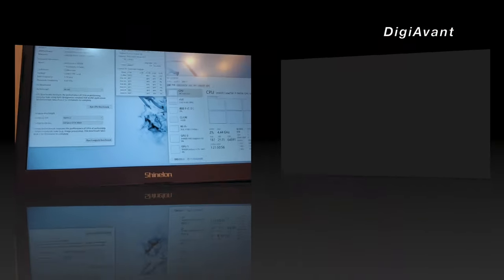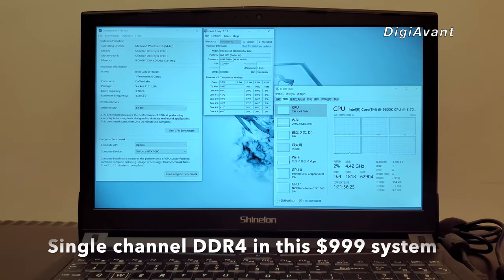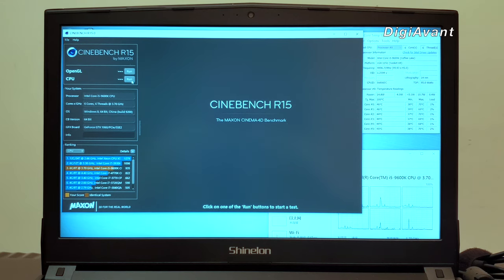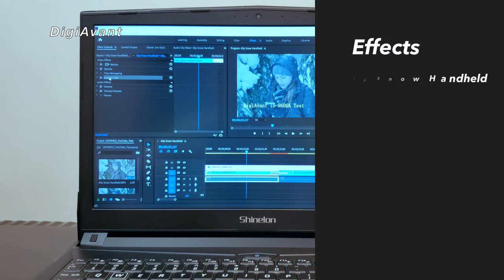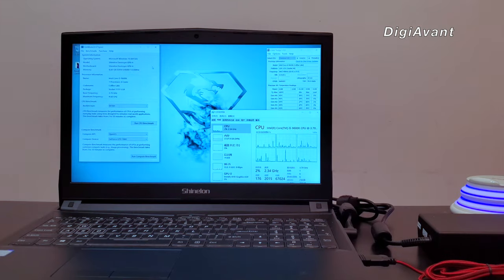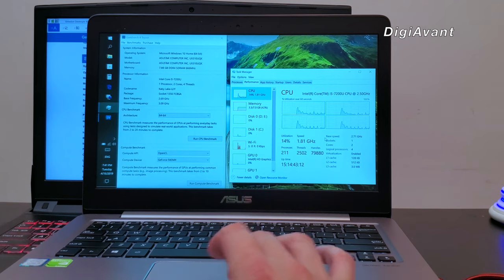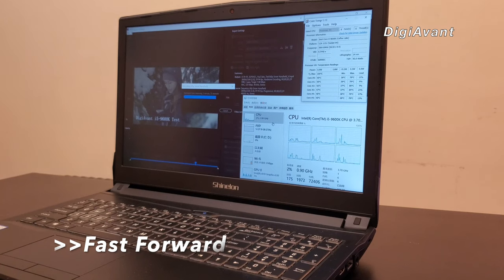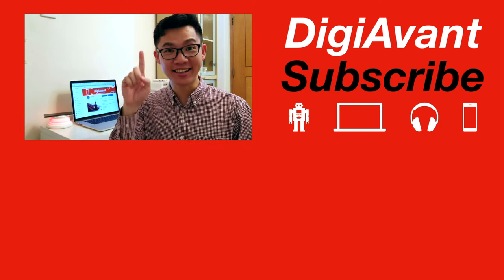This Intel 9th Gen CPU Smash the Laptop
This Intel 9th Gen Desktop CPU Smash the Laptop with Good Performance and Decent Battery Life.
How it really performs with 8th-Gen | 9th-Gen Mobile CPU ?

Hey guys. This is Jimmy from Digiavant.
This interesting Laptop has a Intel 9th-gen CPU inside, we take it as our daily driver for the past week.

In today's video, we're going to share with you guys how the 9th-Gen Desktop CPU performs  in real life as a Video Editing Machine. Without further ado, Let's get started.

On one hand, we'll see how it stack up with Last Gen Laptop CPU i7-8750H and i9-8950HK on full performance output with Power Plug.
On the other hand, we'll see how it performs with solely battery and compare it with a Ultra low power Chip i5-7200U. Thats what happened when you working at Starbuck or on the plane.
Here we have some benchmark and Adobe Premiere results for your reference.

The Laptop Model we have is Destroyer KP II from Shinelon. This interesting machine have a Intel 9th-Gen Desktop CPU i5-9600K with Overclocking Unlocked. A Overclocking GTX 1066. And 8 GB single channel DDR4 memory. As well as 500GB Nvme SSD. External power brick is 230W and The battery pack is 65WH.

How i5-9600K performs compared with:
i5-9300H
i5-9400H
i7-9750H
i7-9850H
i9-9880H
i9-9980H